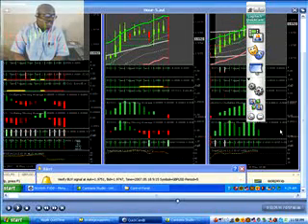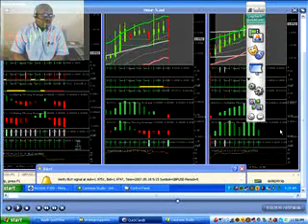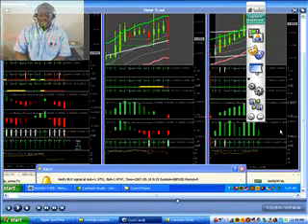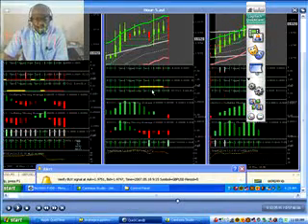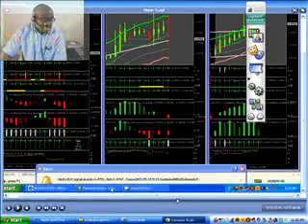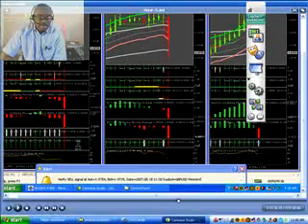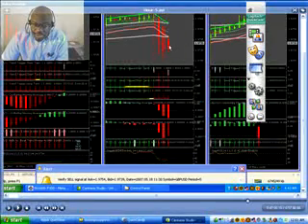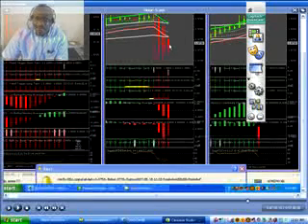online forex trading courses and work at home home business make money on the internet